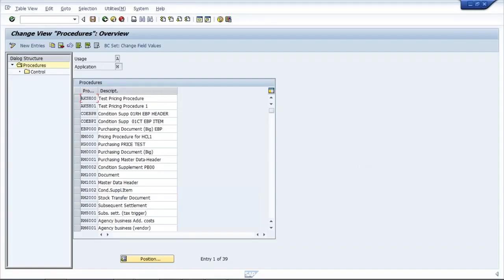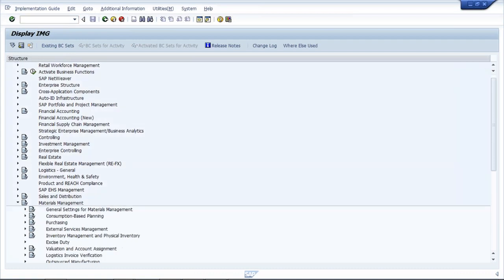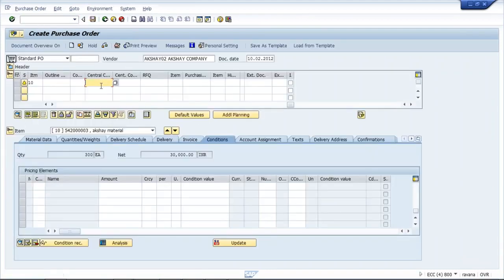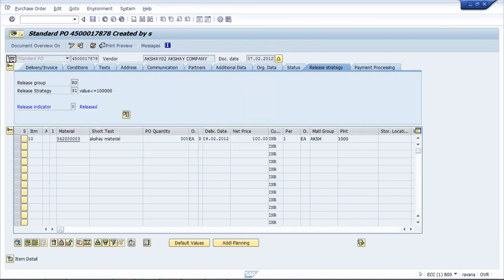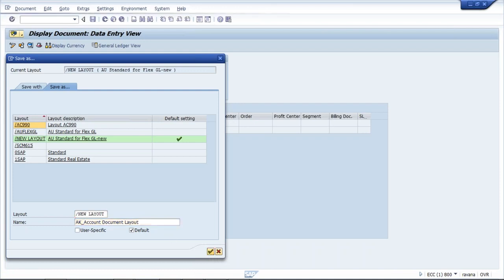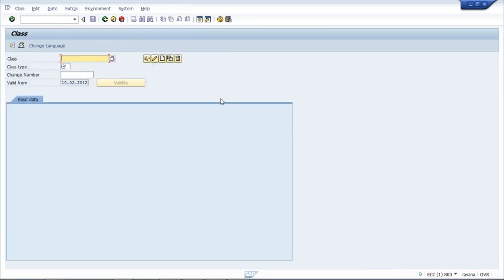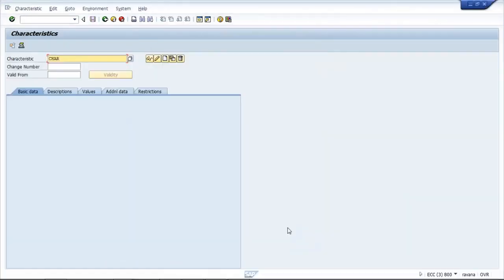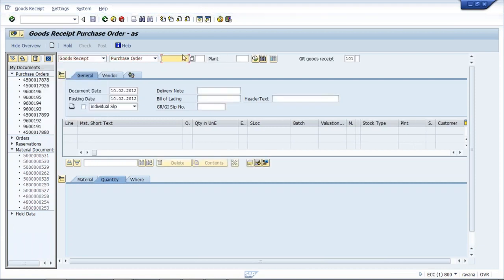SAP MM Q&A on Pricing,AAD,Release by Ganesh Padala || SAP WM Videos by Ganesh Padala